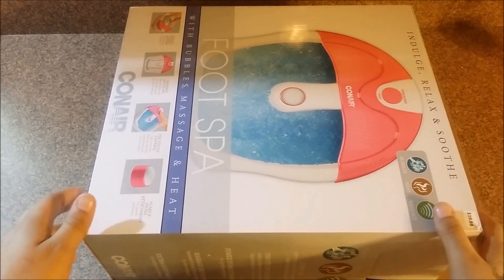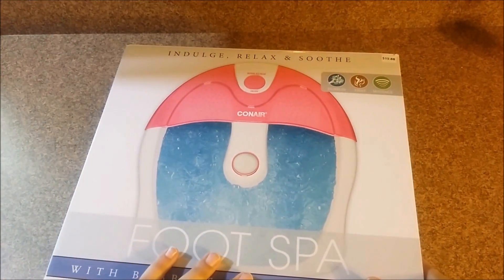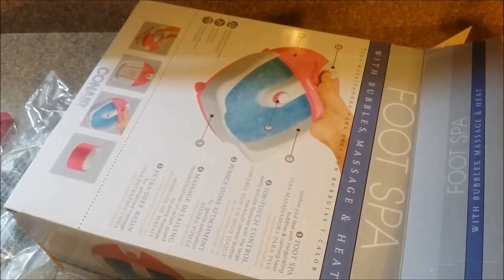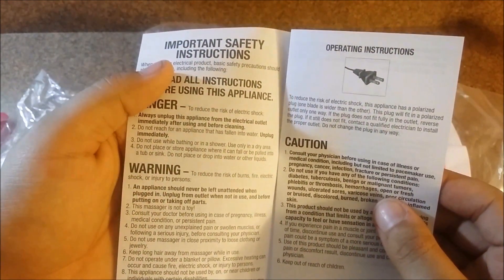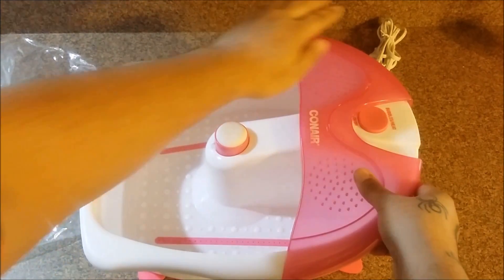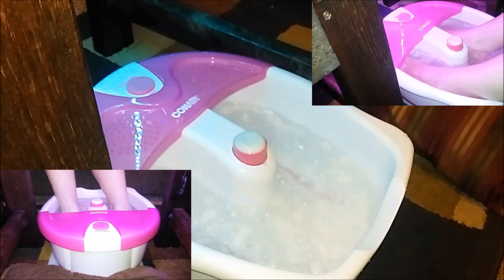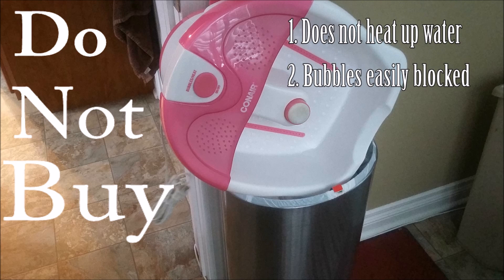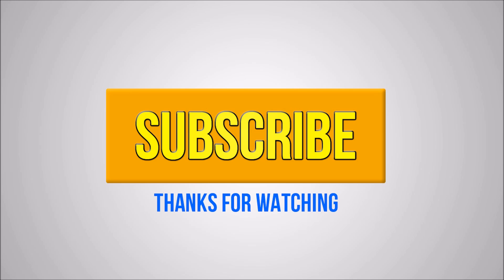Conair Foot Spa - Unboxing & Review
Do your feet hurt? should you try out a personal home foot massage? Find out in this Conair Foot Spa - Unboxing & Review video if this $20 foot spa is worth it.

Foot spa